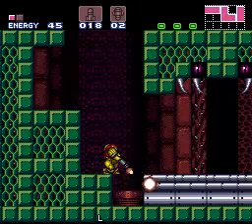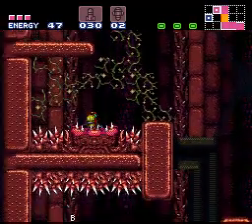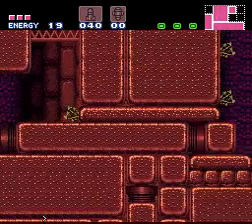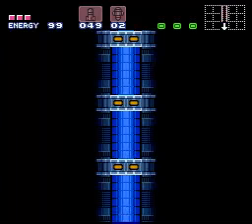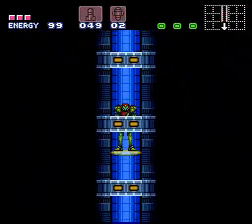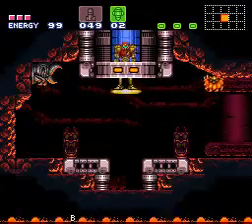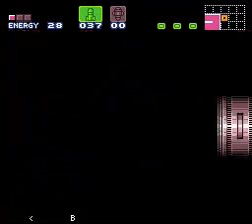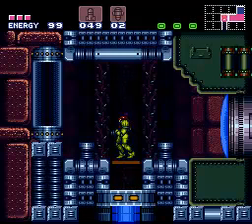Super Failtroid Redesign - Part 5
After beating Kraid, I bite the bullet and preform the 'Hell's Run'. Or at least I try...